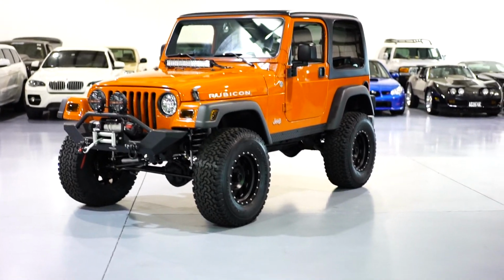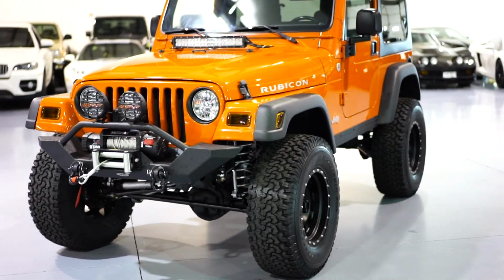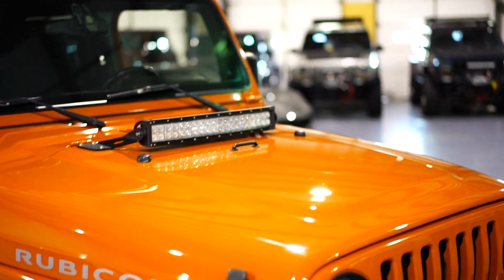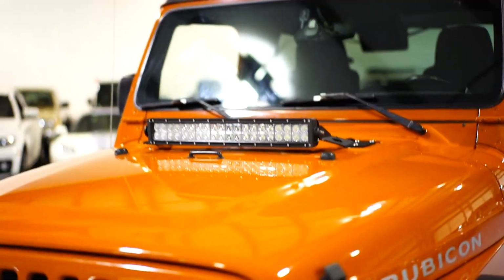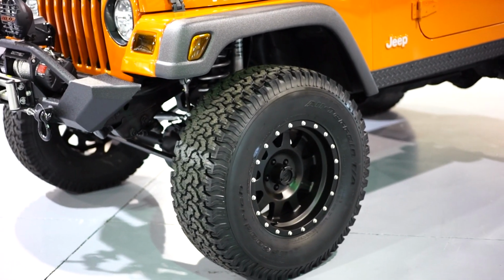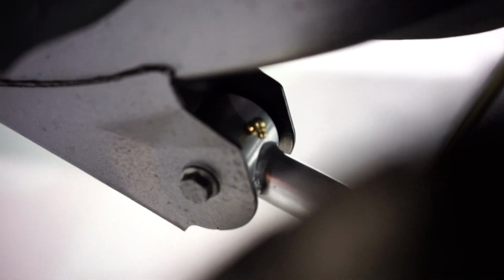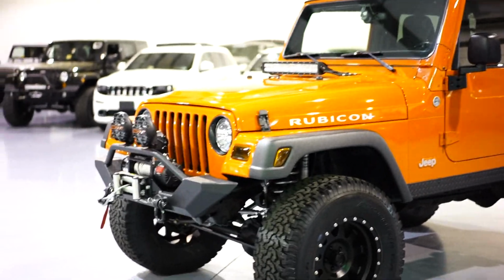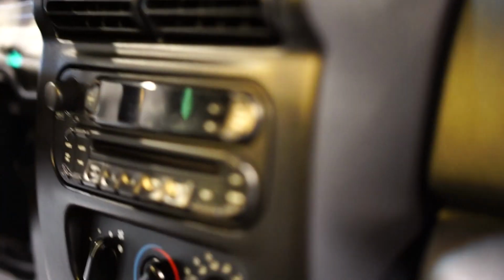Davis AutoSports 2005 WRANGLER TJ RUBICON / NEW EVERYTHING / ONLY 19K MILES WOW !!!!